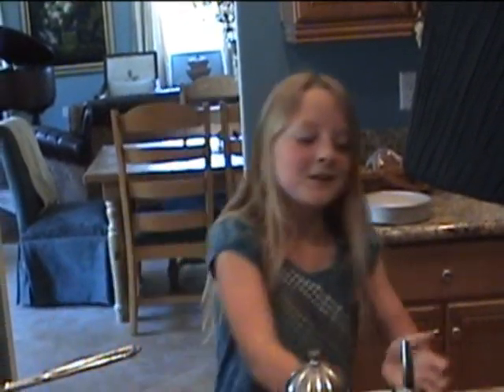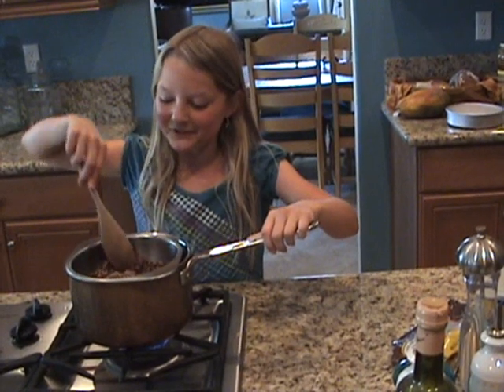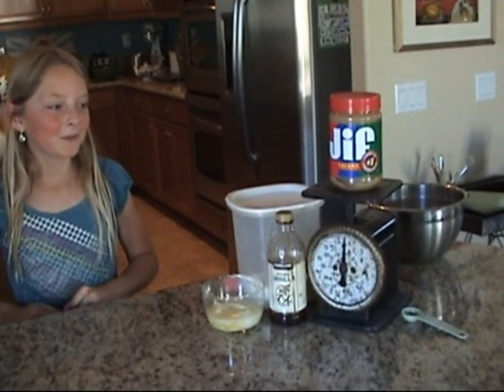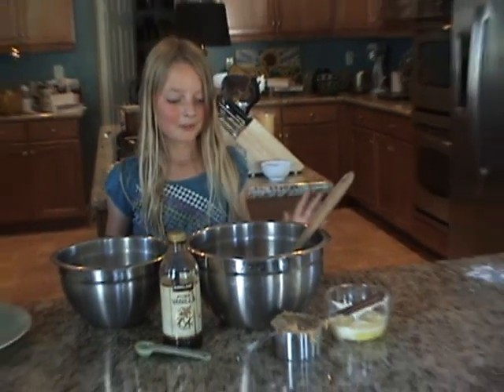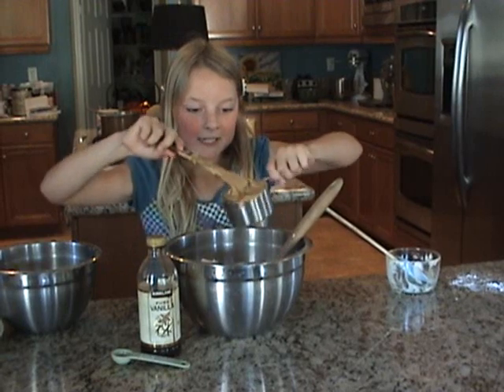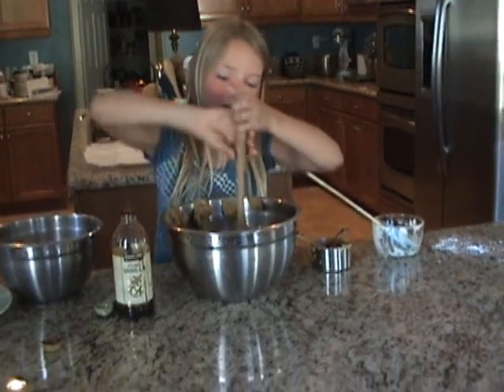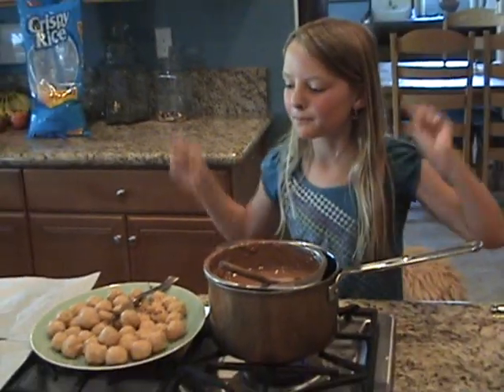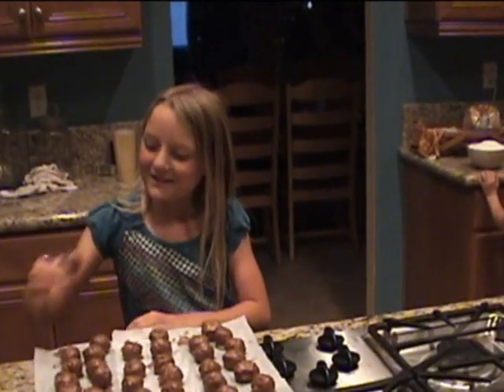Cooking with Lauren - How to Make Peanut Butter Balls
Lol, that's me in the 5th Grade! You should try this at home!